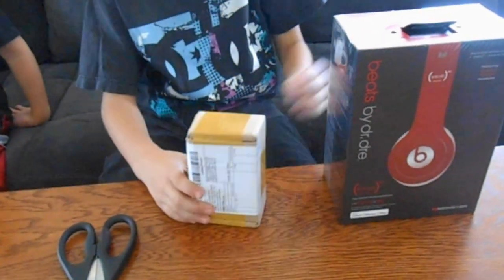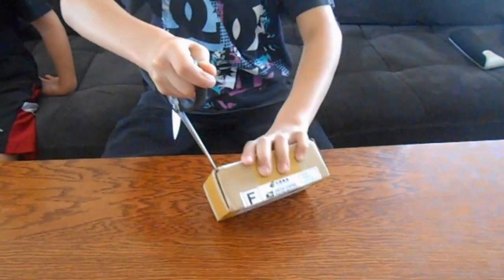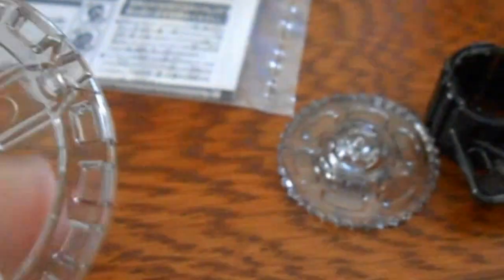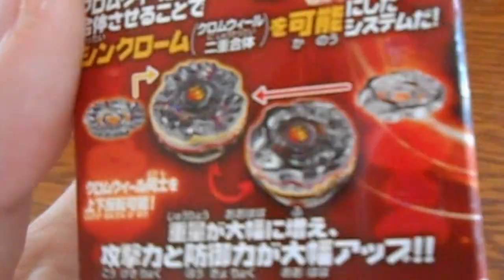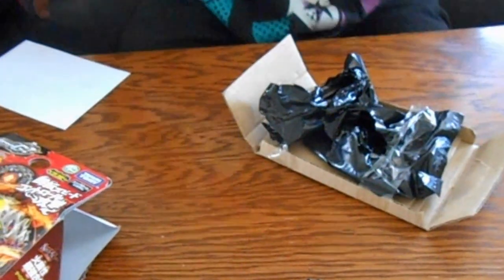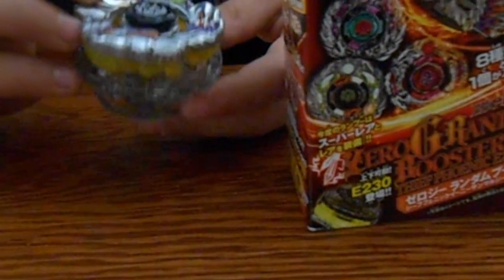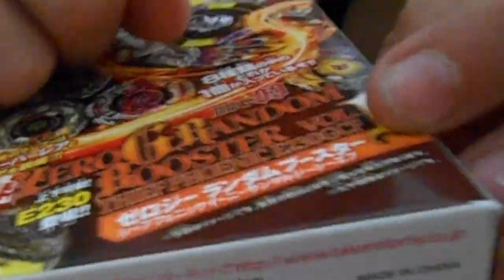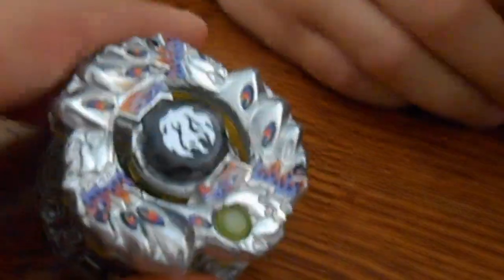theif pheonic e230 gcf unboxing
zero g beyblade